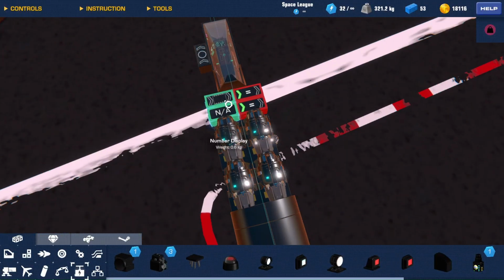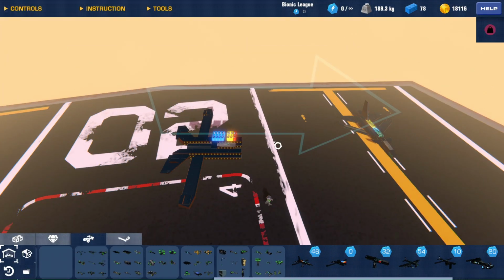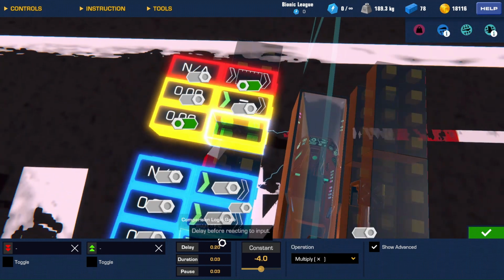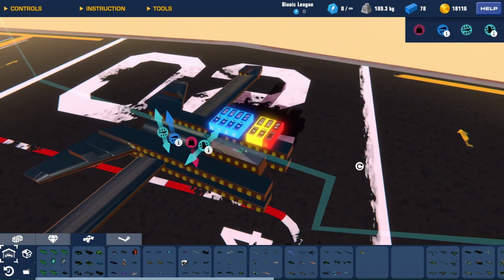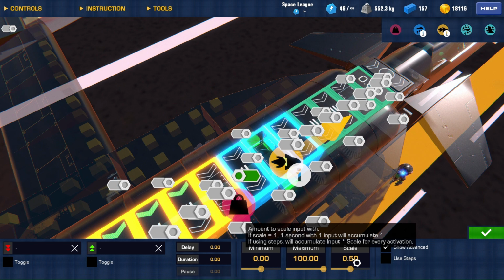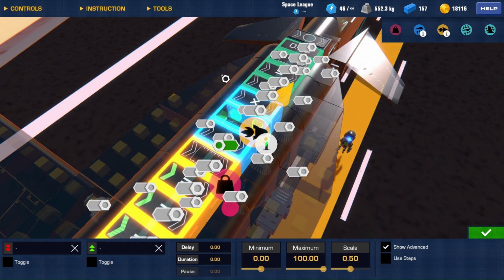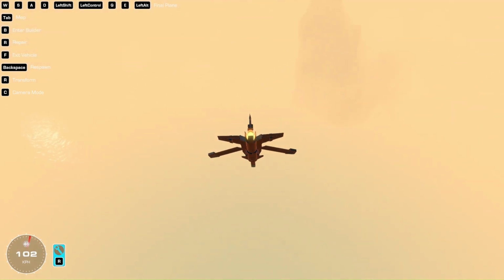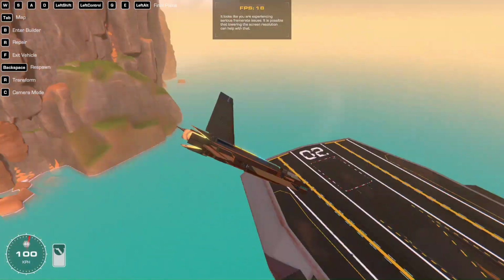Working Afterburner, Variable Wing Modes, and More Plane Logic!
Song: Catarinth - Recover